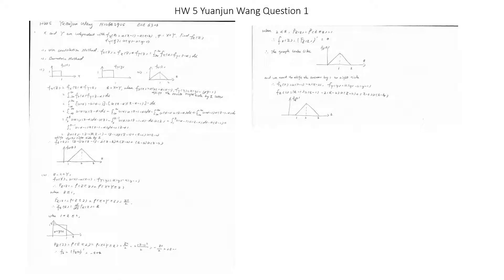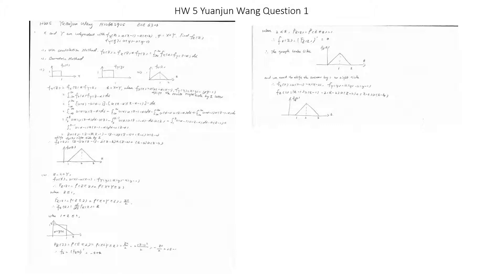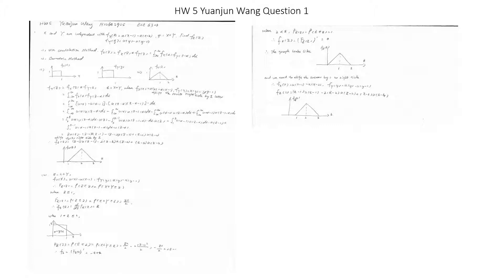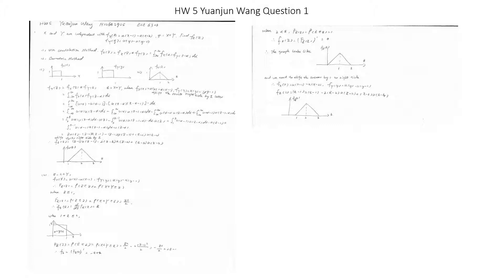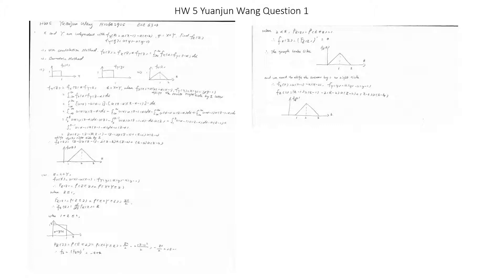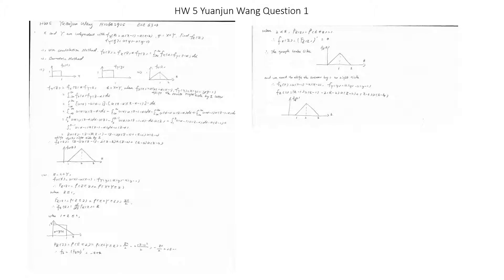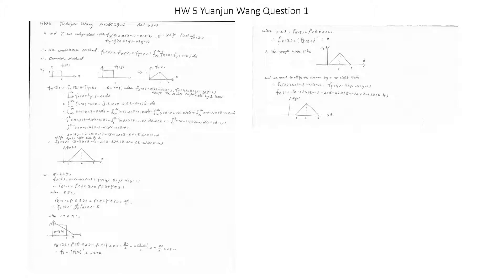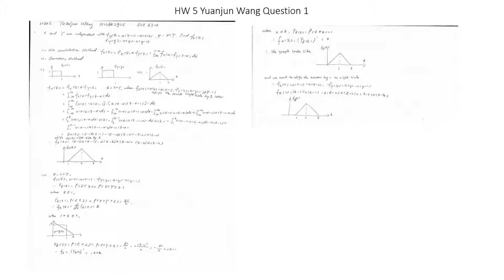HW5 Yuanjun Wang Question 1